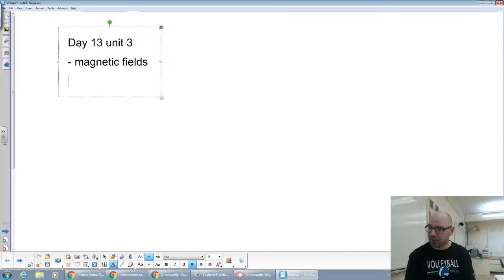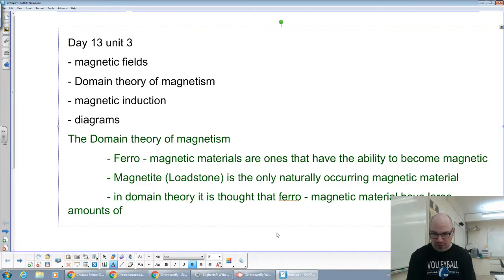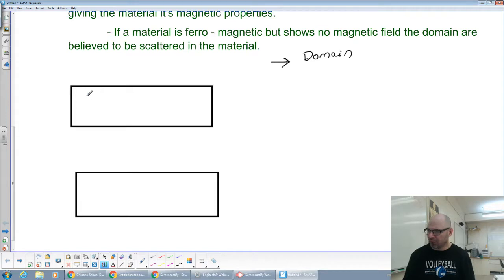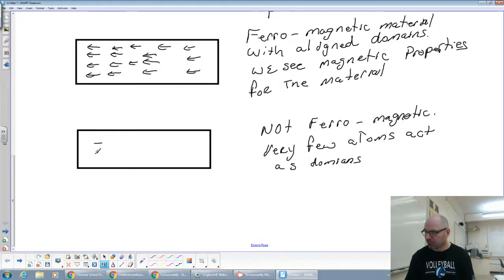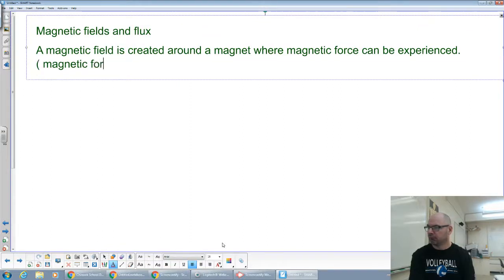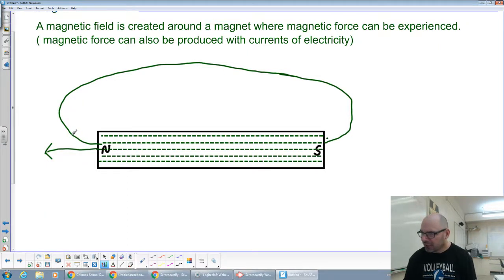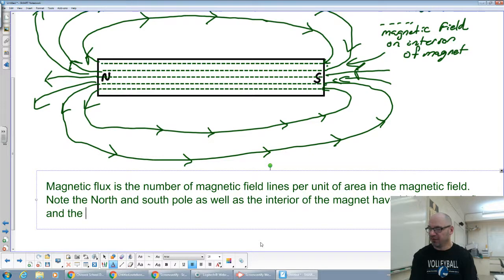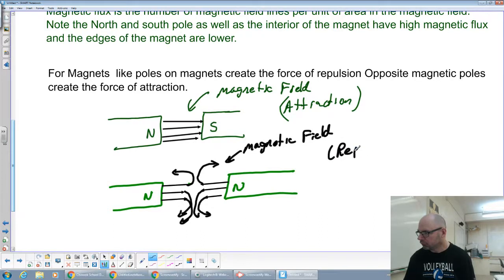Day 13 magnetic fields